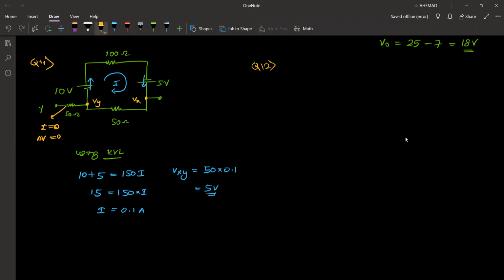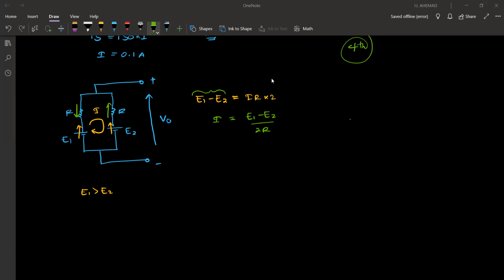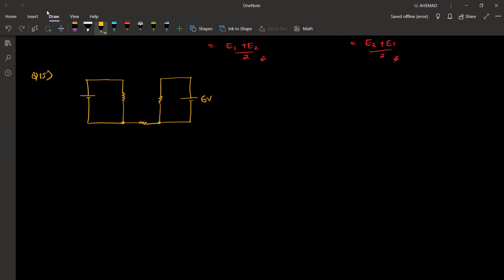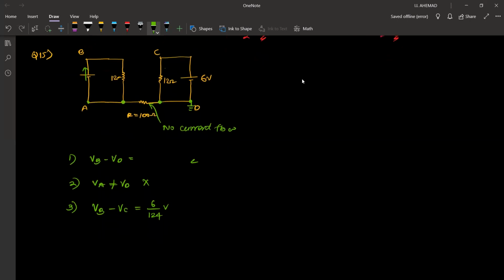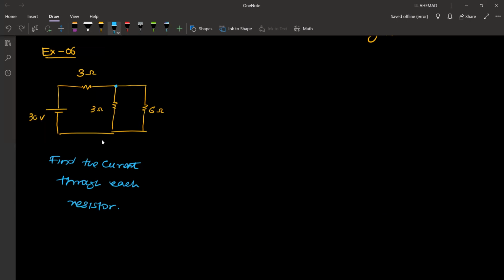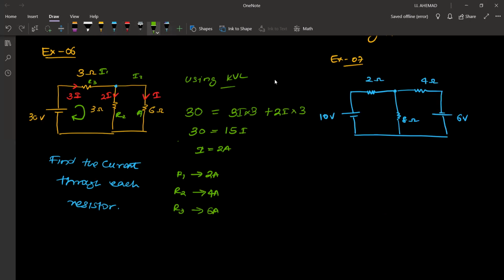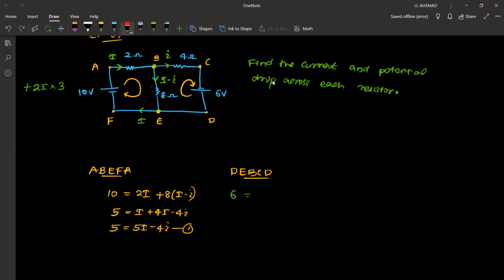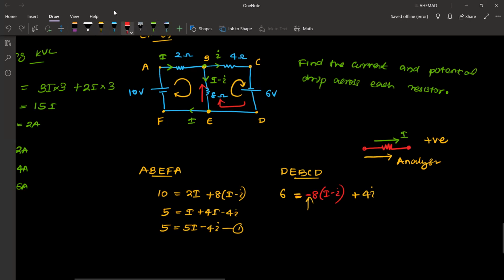Kirchhoff's Law (Current Electricity) - 13